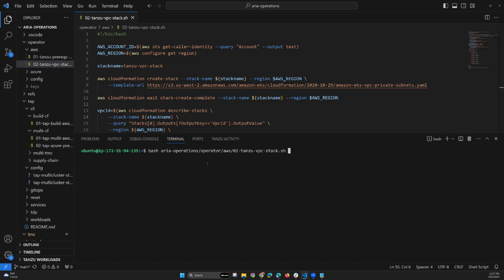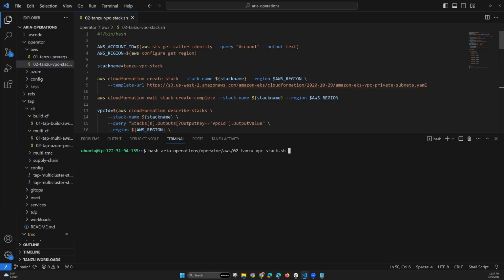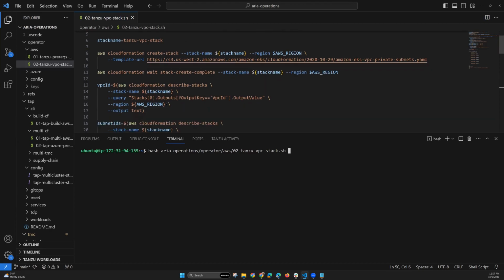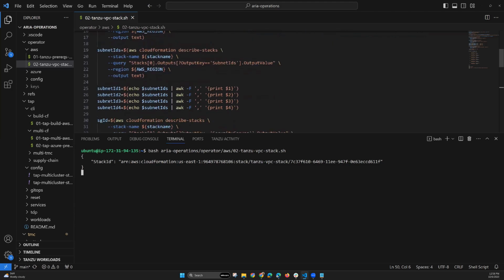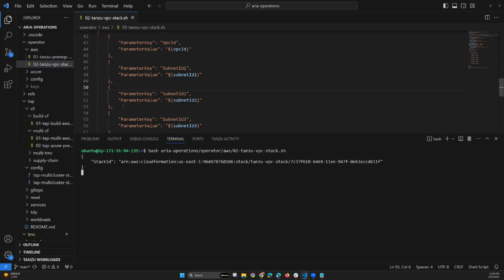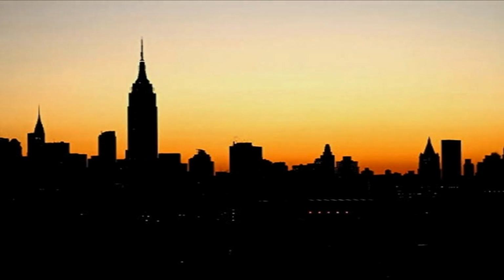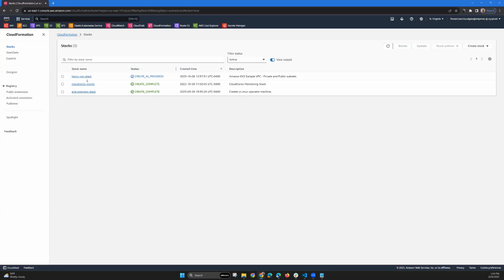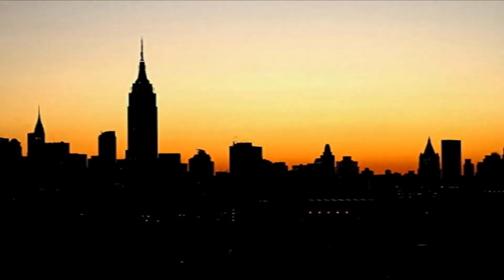04. VMware Aria and Tanzu Workshop, VPC Setup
This last prereqs video prepares the way for provisioning our EKS Clusters with Tanzu Mission Control (TMC).